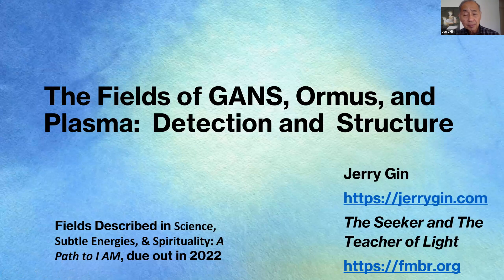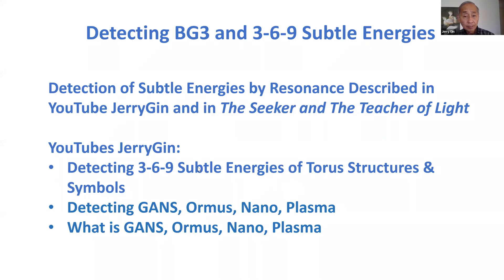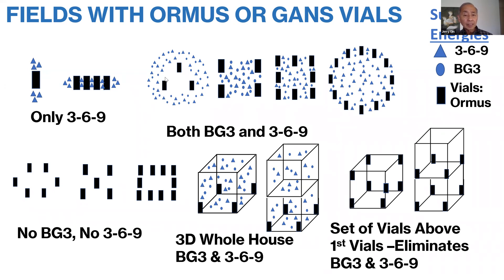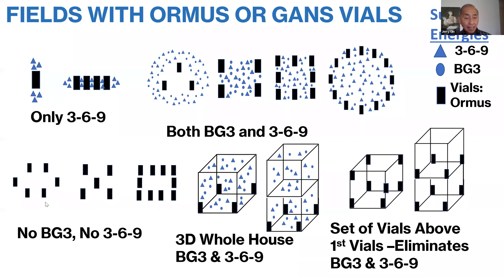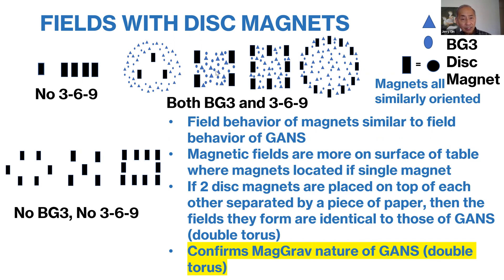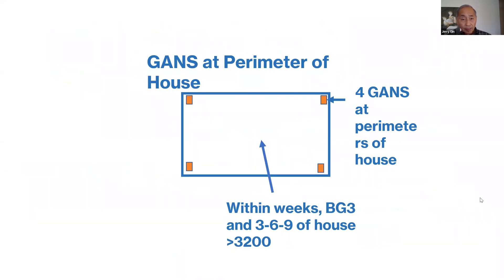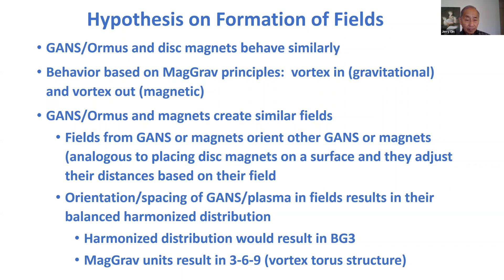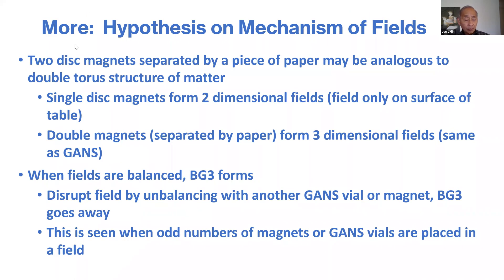Fields of GANS, Ormus, Nano, and Plasma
GANS (Gas in Nano Solid State), Ormus, Nano, and Plasma, when arranged in various geometric patterns, create a field which can be detected and measured.  The fields have both BG3 (a BioGeometry term) and 3-6-9 subtle energy qualities.  These energy qualities produce a harmonizing effect on the environment.  The fields resemble magnetic fields when magnets are geometrically arranged. The tools described in this series of YouTubes gives you the ability to detect and measure these energies for the first time.